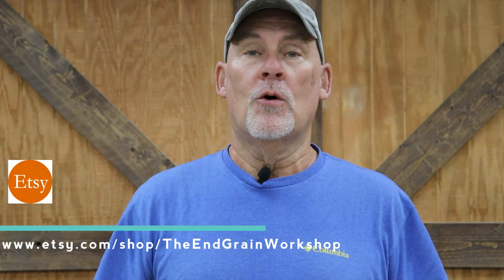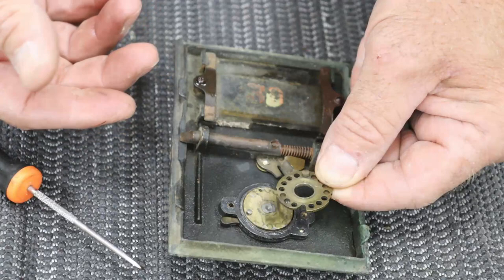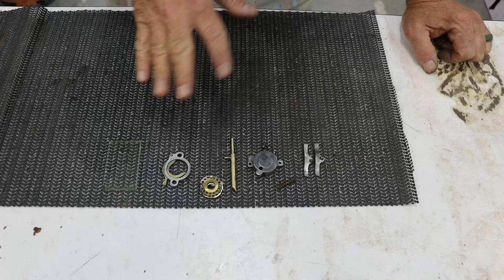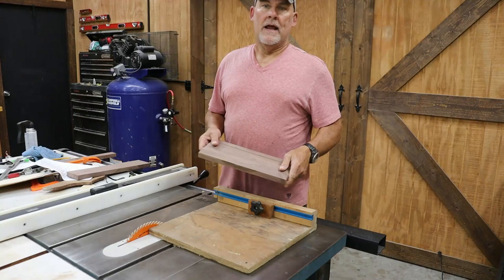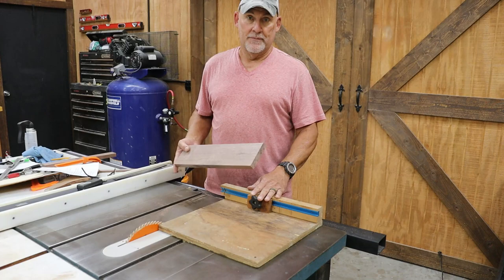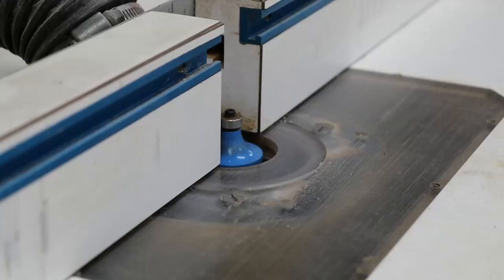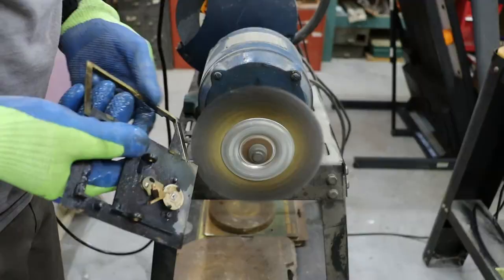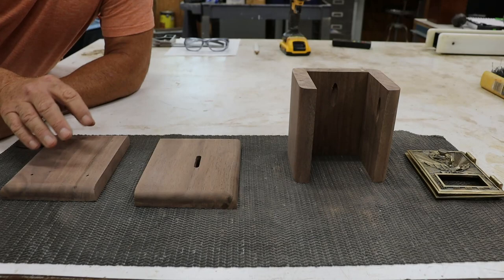How to build a PO Box Bank - The End Grain Workshop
I used a 117 year old door.  The door is a 1906 Flying Eagle and the bank is made from American Black Walnut.

Tools/Equipment Used:
1/2 inch round over bit
Spiral Up Cut Bit